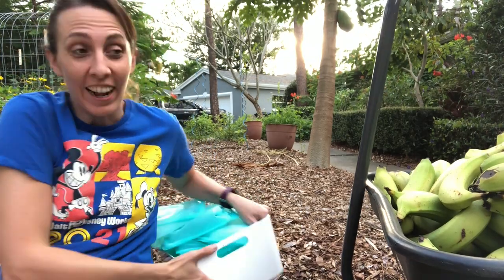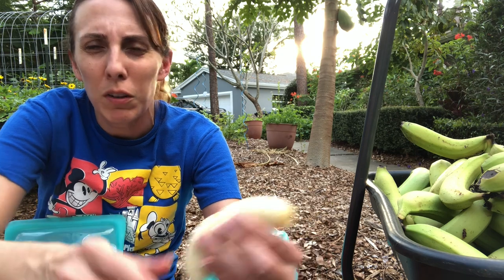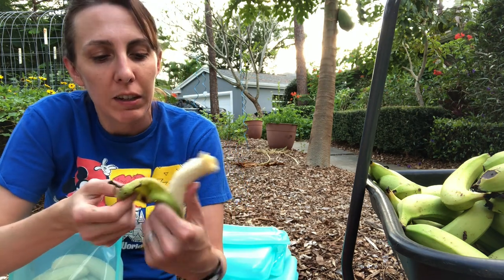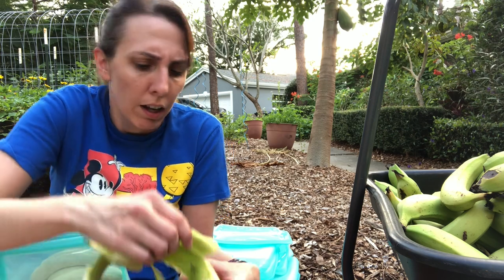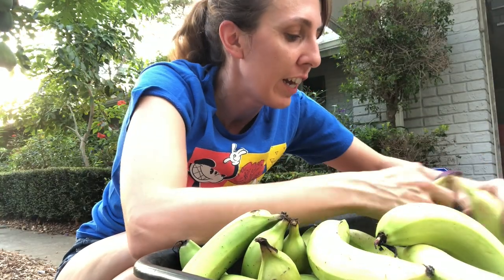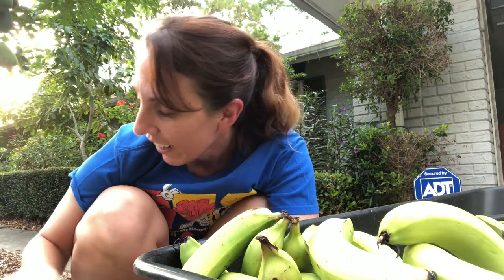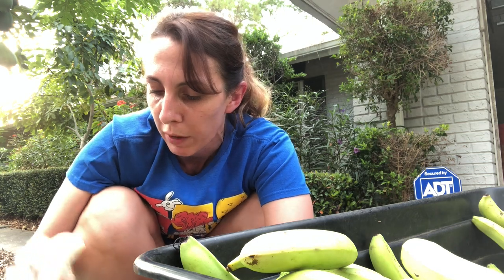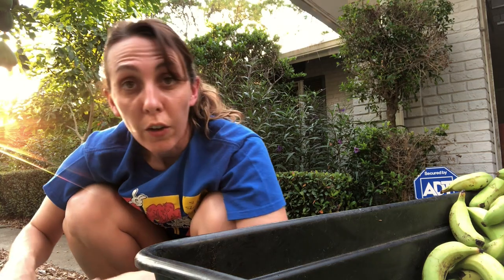Happy Day | Preserving Banana Harvest | How to freeze bananas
After harvesting 50 pounds of bananas, it is peeling time! Join me as I peel lots of bananas along with talking other things to know when storing bananas.

FREE SEASONAL GARDENING CALENDAR
GARDEN TOOLS
Yard Cart
9 Piece Garden Tool Set

CONNECT
MUSIC CREDIT